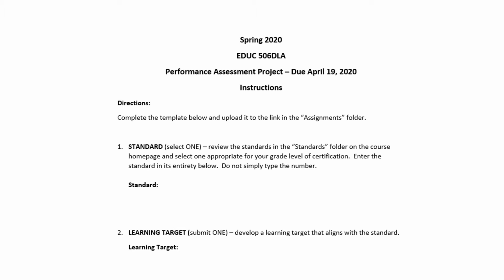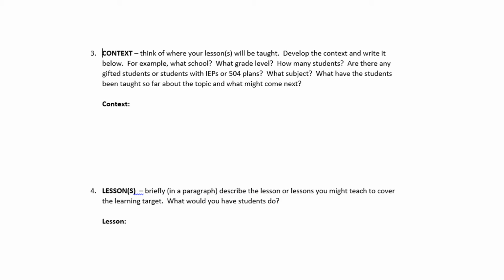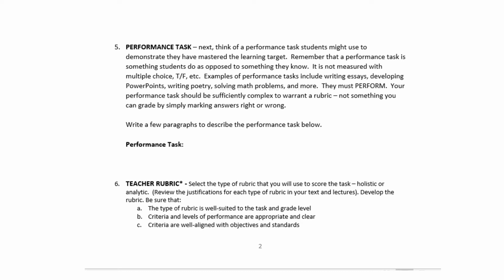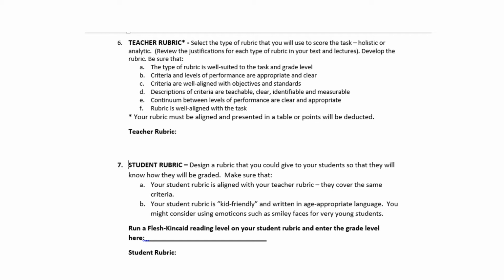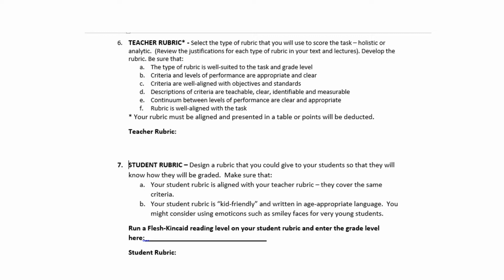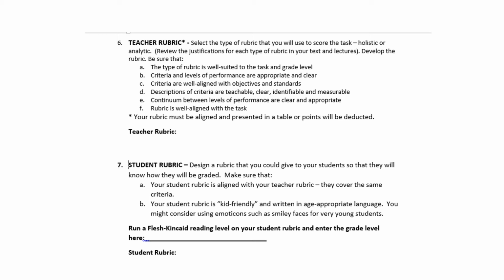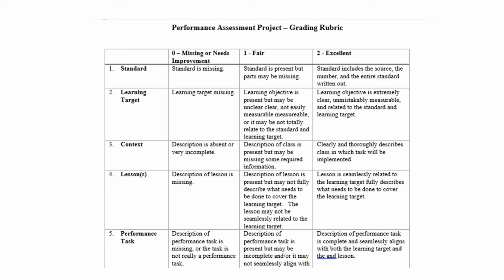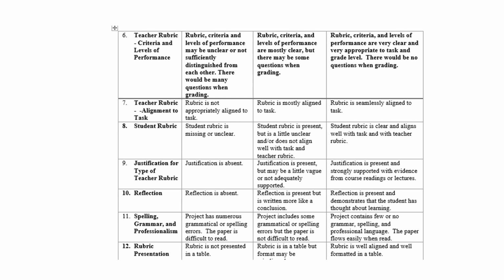Understanding the Performance Assessment Project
Understanding the Performance Assessment Project - Spring 2020